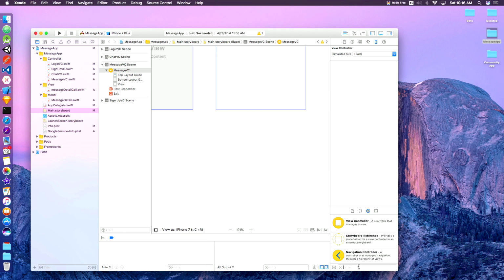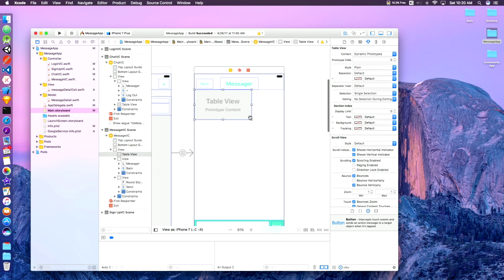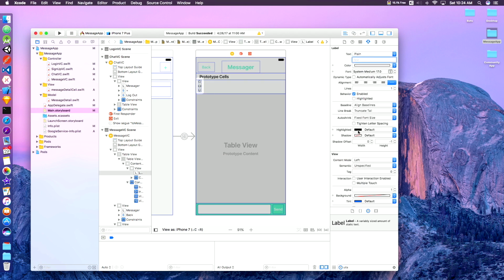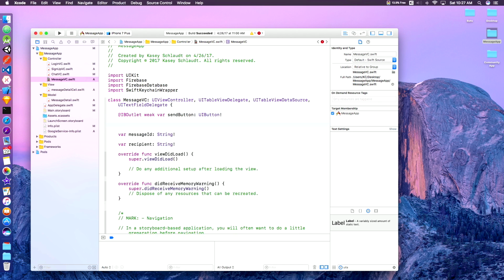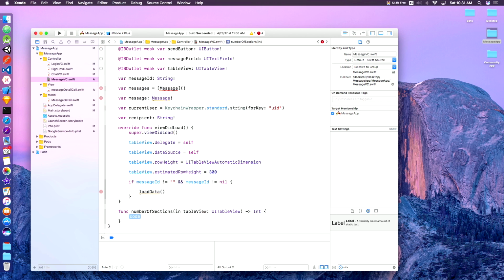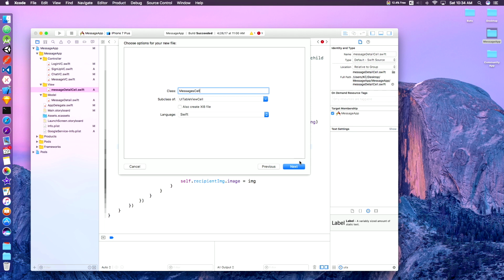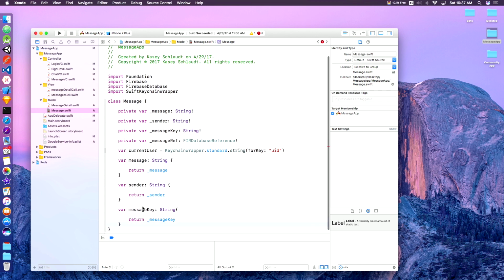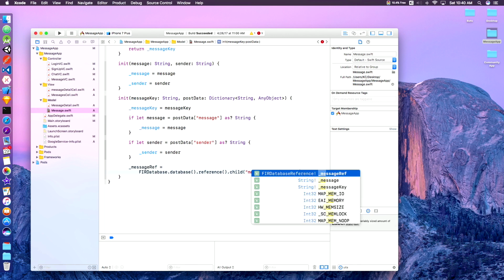Making a Messaging App: Episode 4 (Swift 3 in Xcode)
In this episode we are starting on the MessageVC. We are setting up the cells so that users will be able to send messages to friends and receive messages just like in any messaging app. We will be posting data to the server, and also accessing the data.